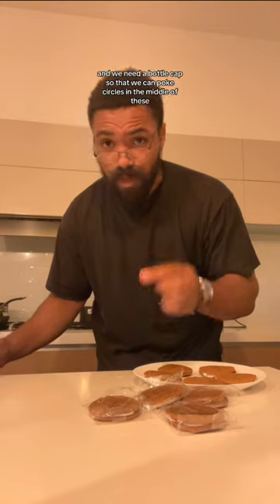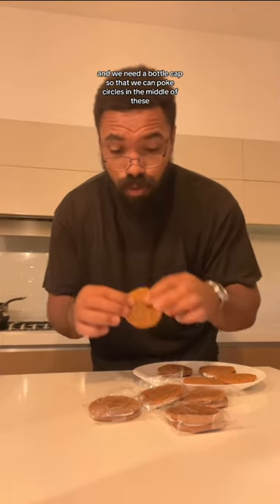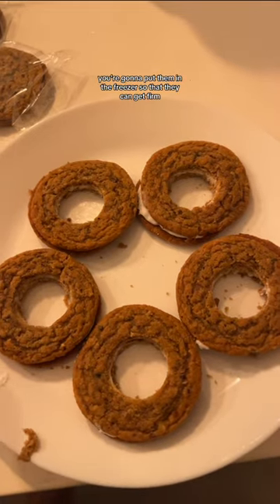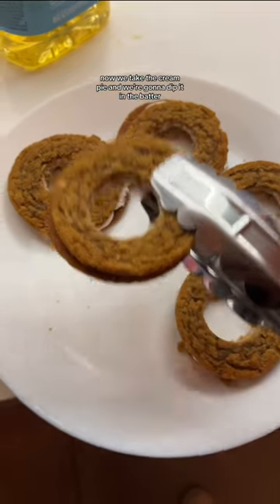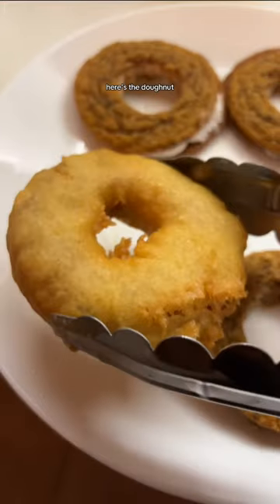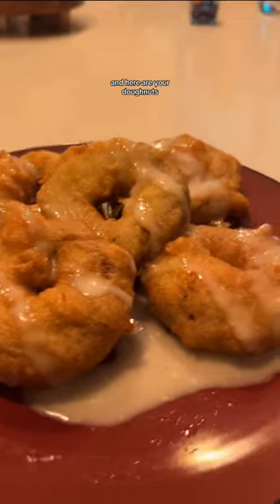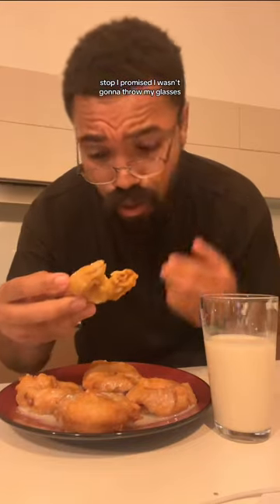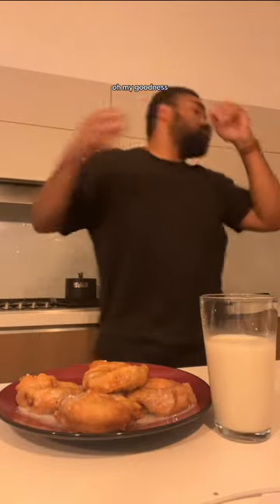Get 20% OFF + Free international shipping @manscaped w/ promo code THESTALLION